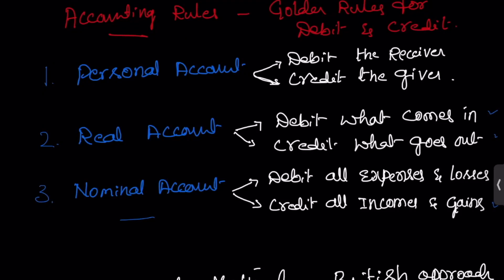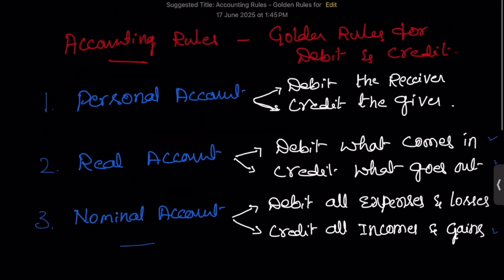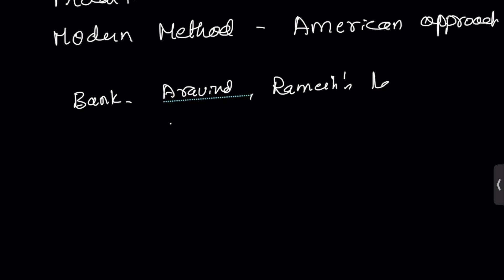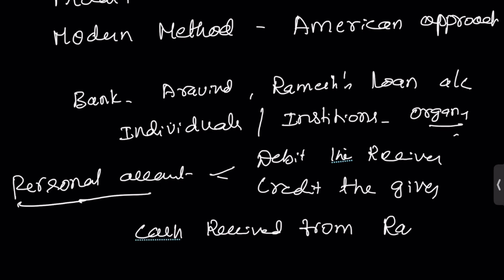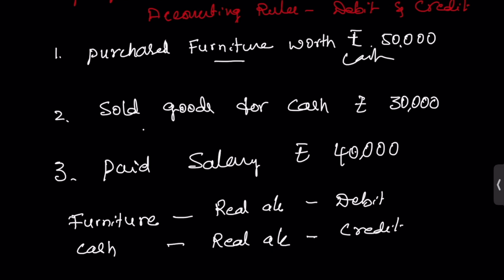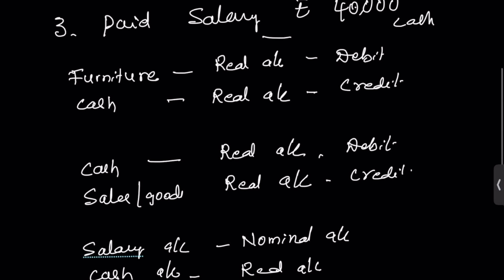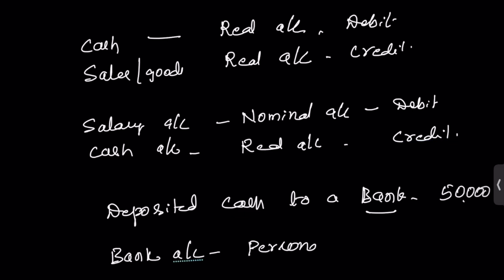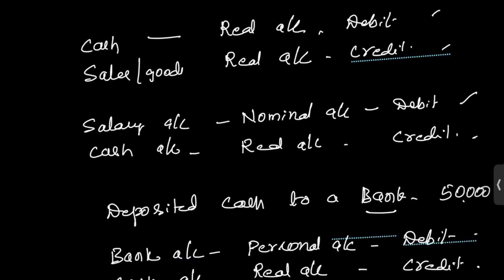Golden rules of accounting - Rules for Debit and Credit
Lecture 4: Kinds of Accounts | PUC, BCOM, BBA
🎓 By Dr. Chandrakantha K (M.Com., MBA., M.Phil., Ph.D.)

In this session, we’ll dive deep into fundamental accounting concepts that form the base of financial understanding:

 Topics Covered:

- Accounting Rules
- Rules for Debit and Credit
- English Rules for Debit and Credit
- Double Entry System
- Dual Concept of Debit and Credit

This lecture is ideal for students pursuing PUC, B.Com, or BBA and those preparing for exams or aiming to strengthen their basics in accounting.